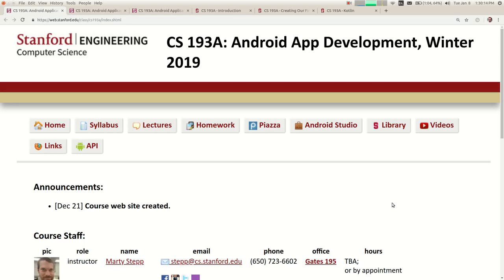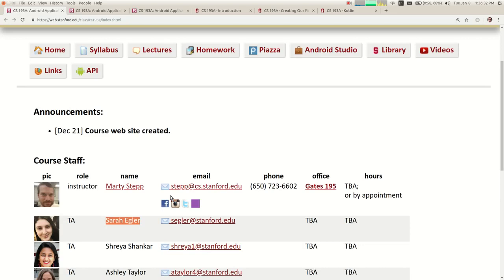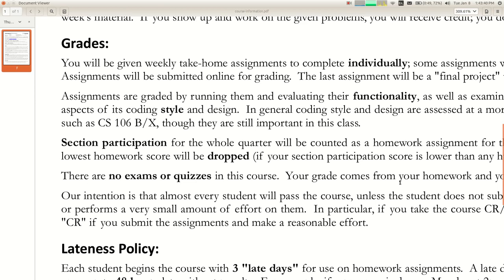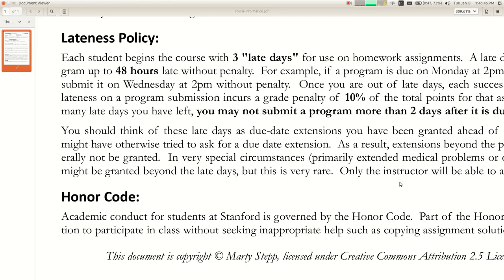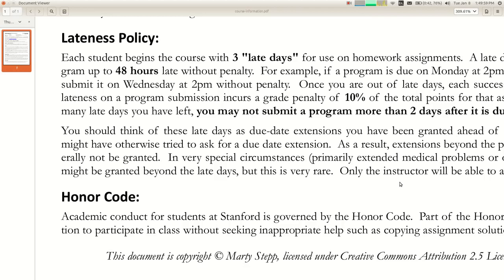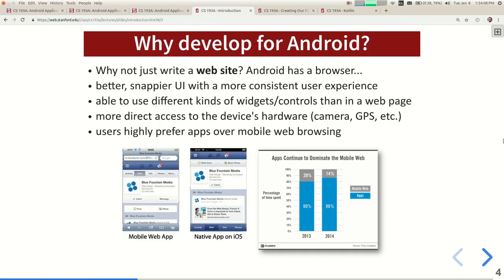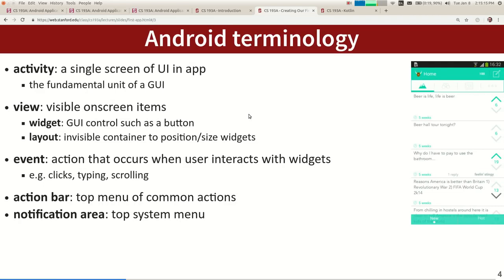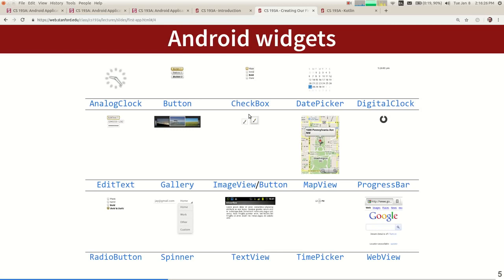Marty Stepp CS 193A Android App Development Winter 2019 Lecture 01 Introduction